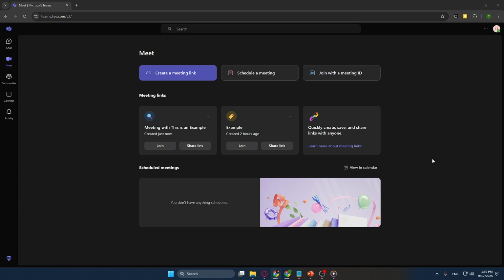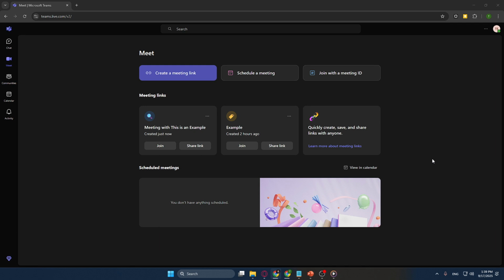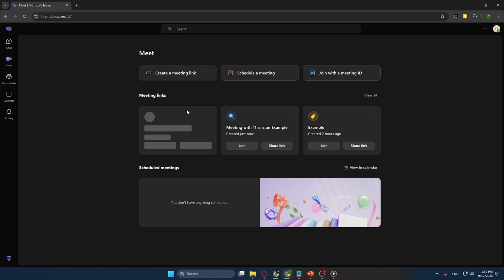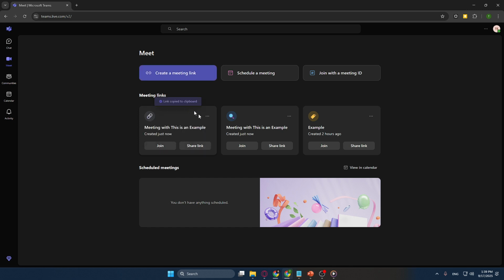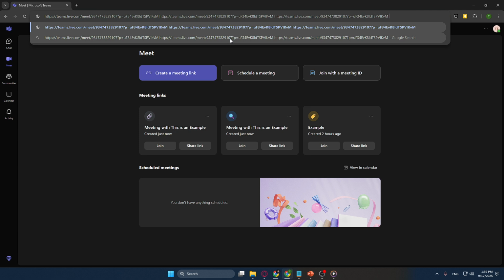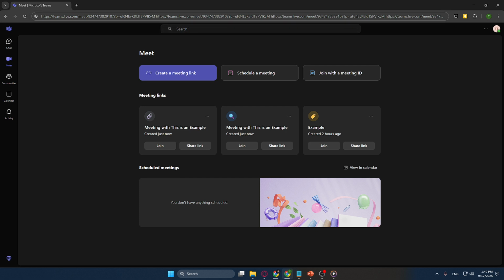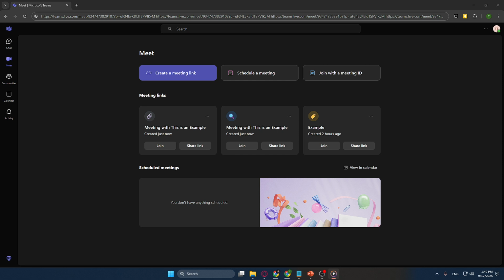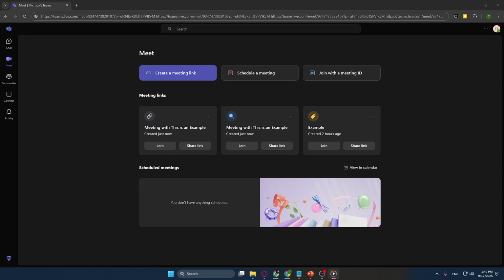How To Invite Anyone To Microsoft Teams Meeting [2026 Guide]